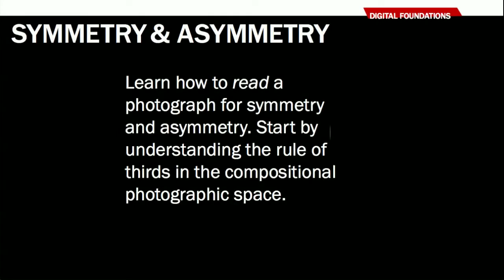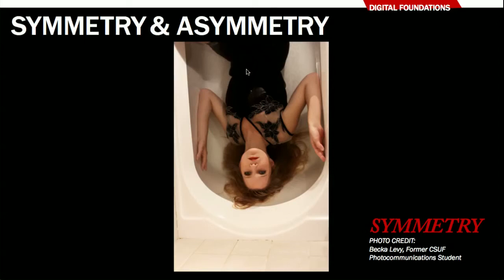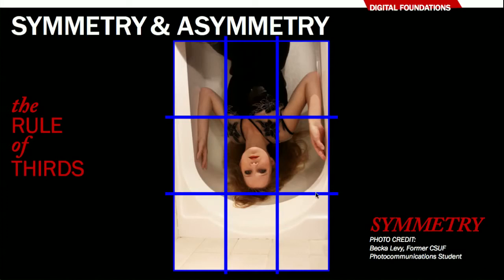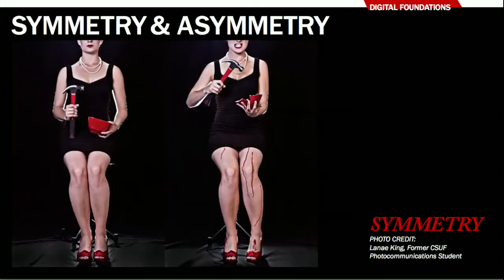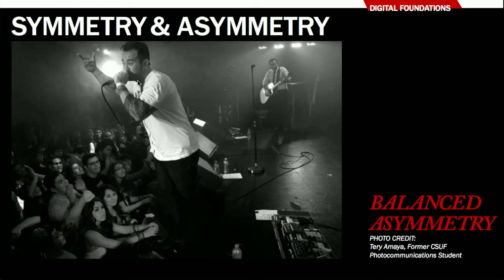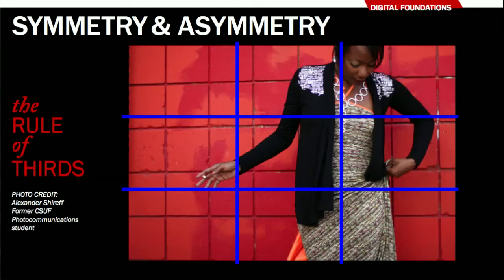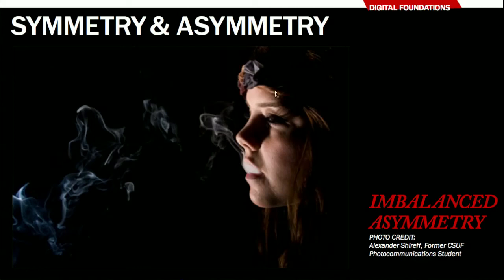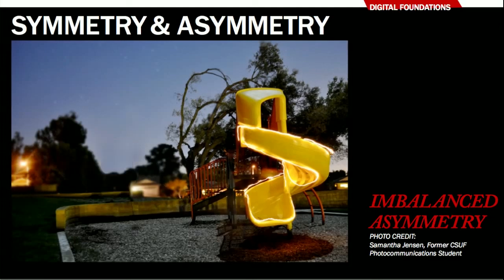Digital Foundations: Symmetry and Asymmetry (Chapter 3)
Symmetry, asymmetry, and the rule of thirds is demonstrated in photographs throughout this screencast.